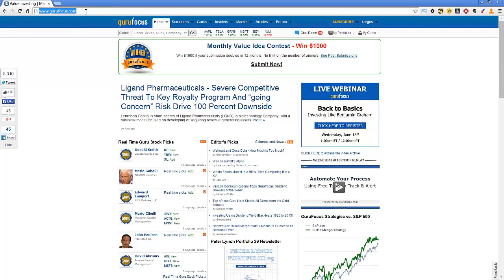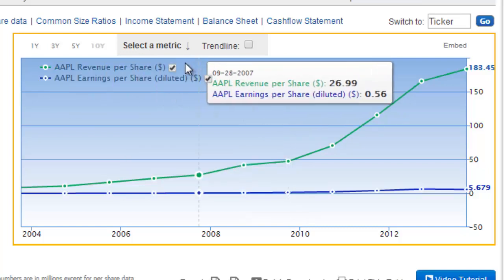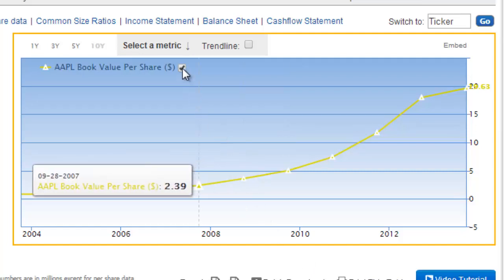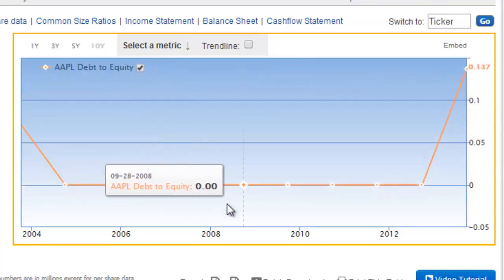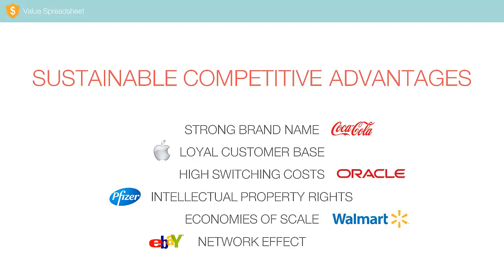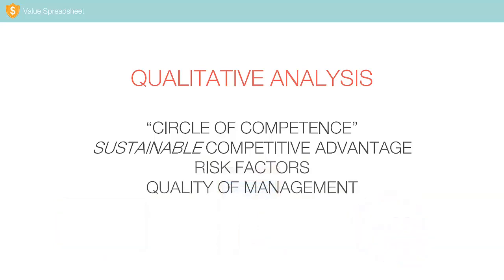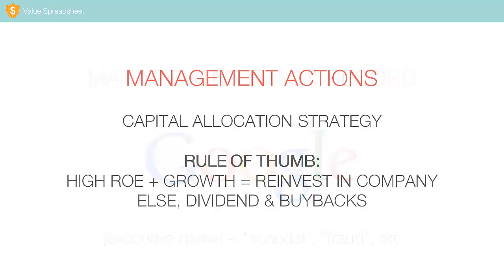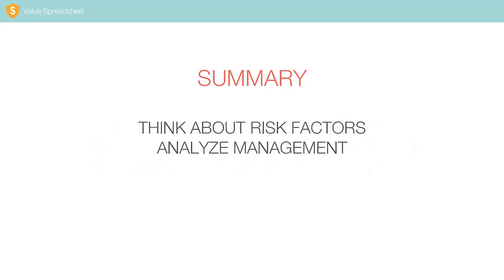Forex Lecture 19 How To Analyze Stocks Like The Pros